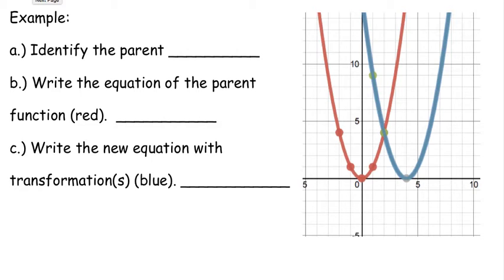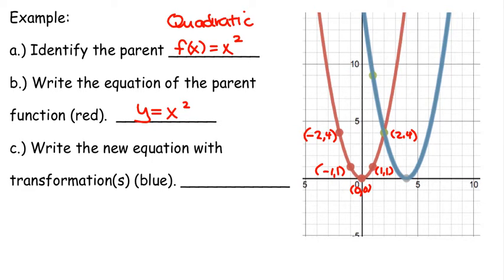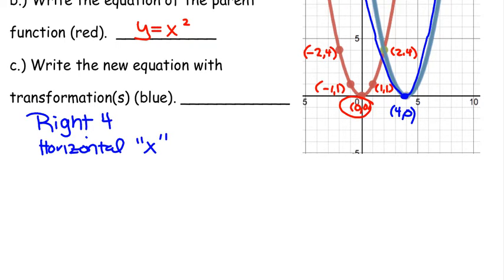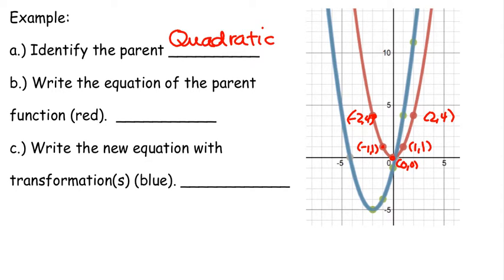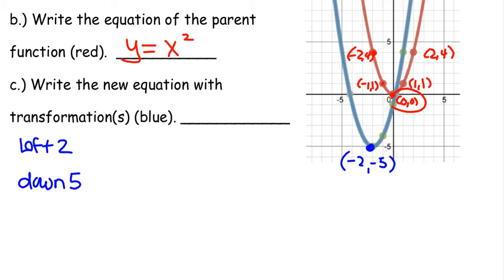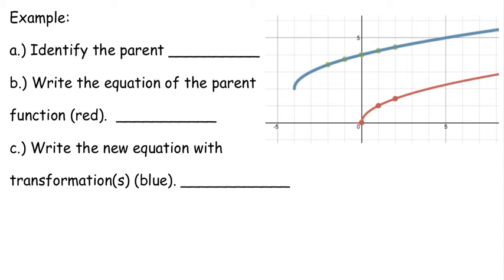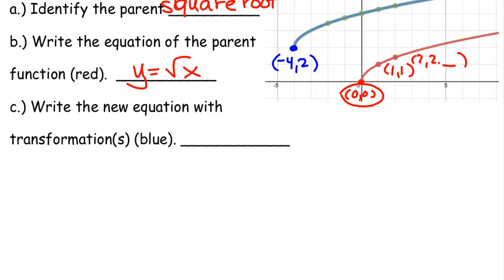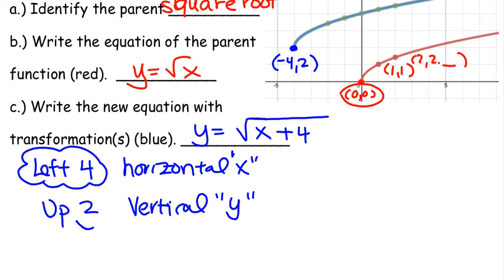Given a graph, what is the equation?